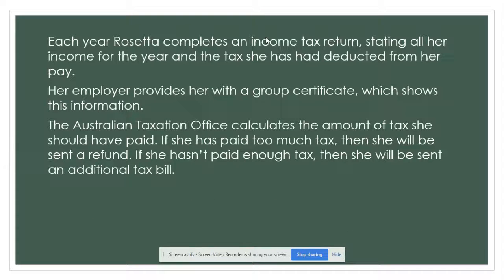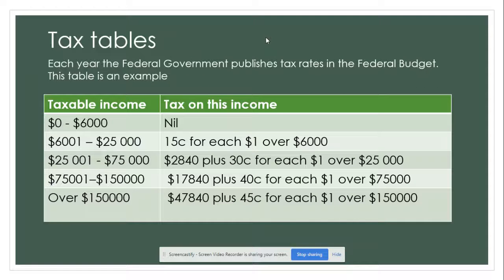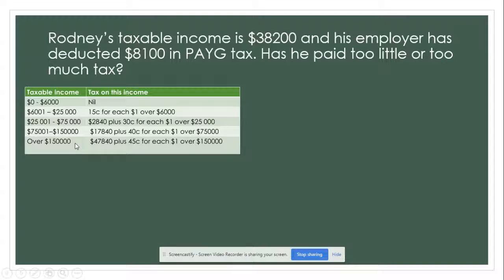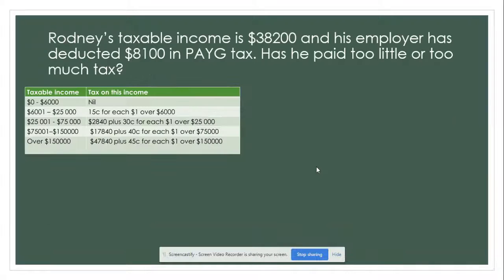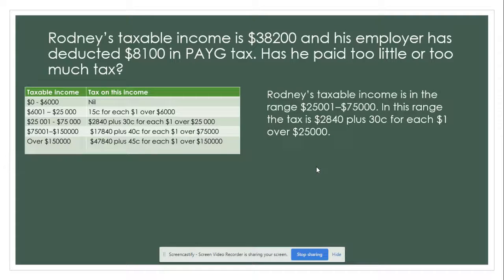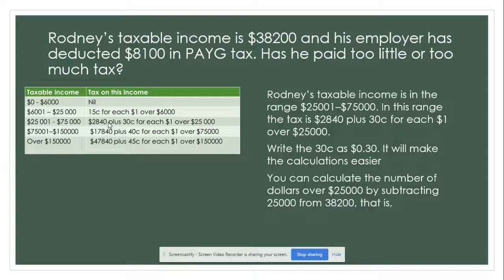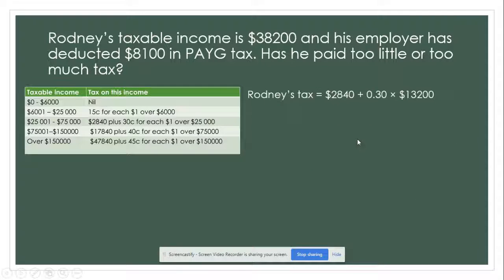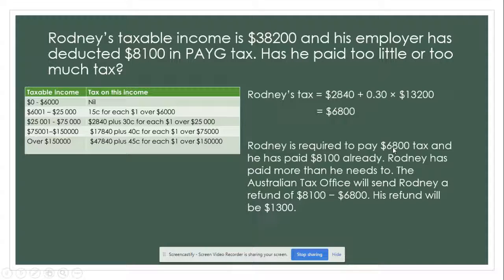How much tax?